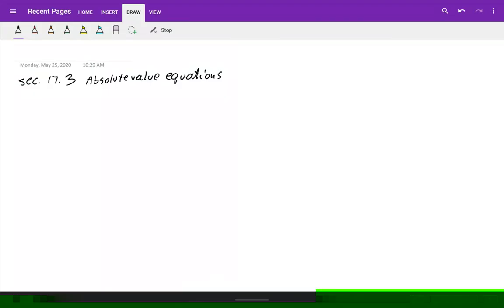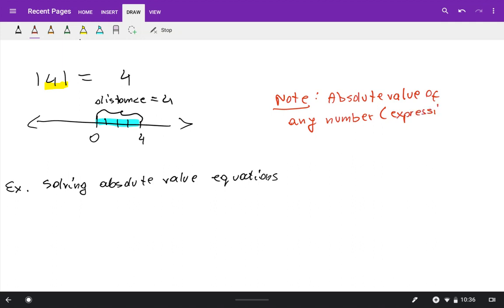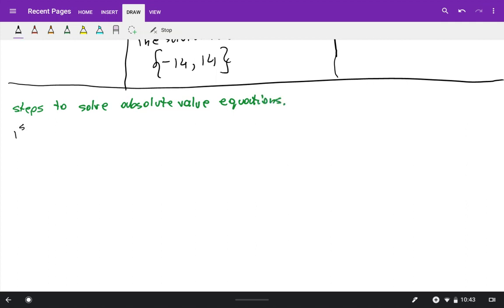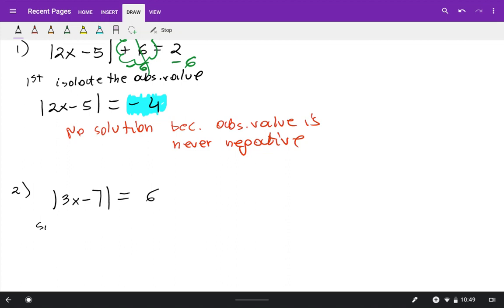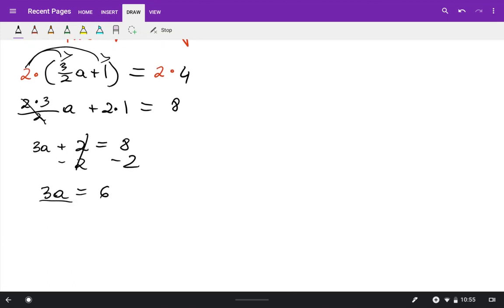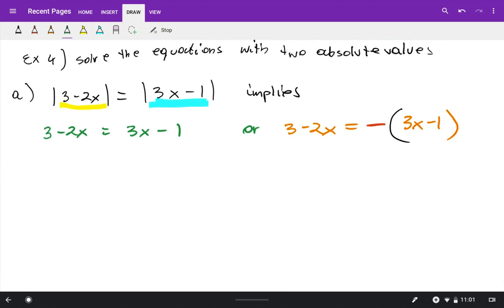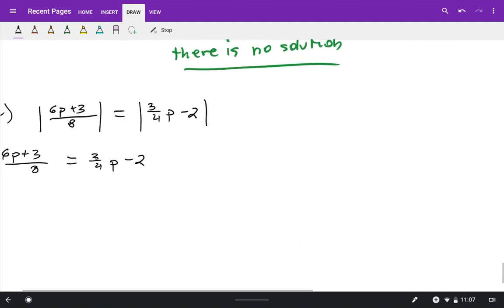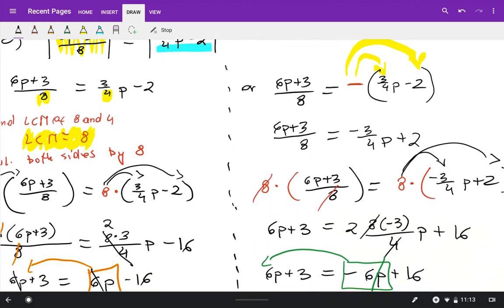sec 17.3 MAT1033